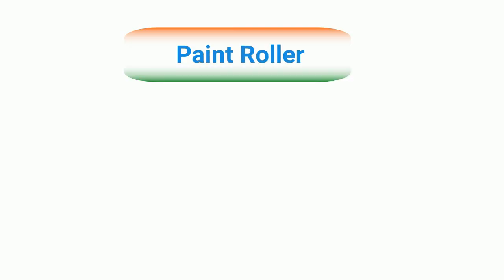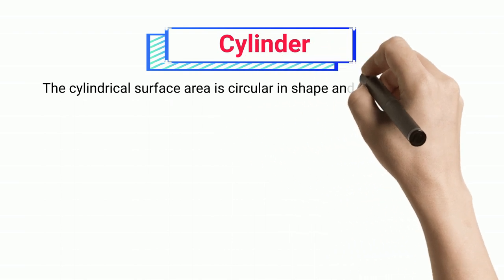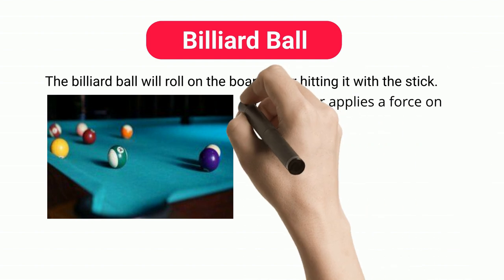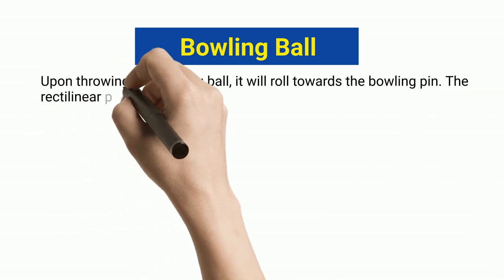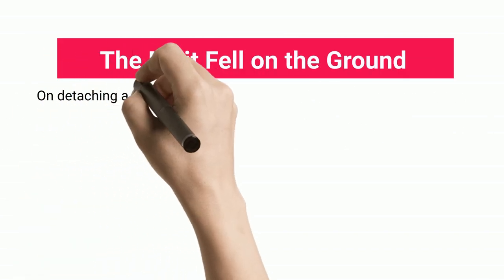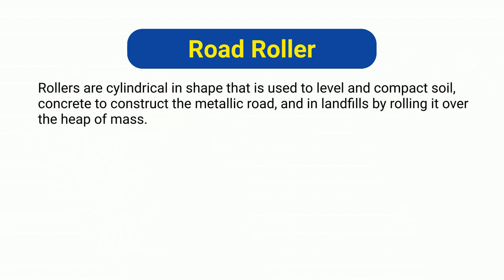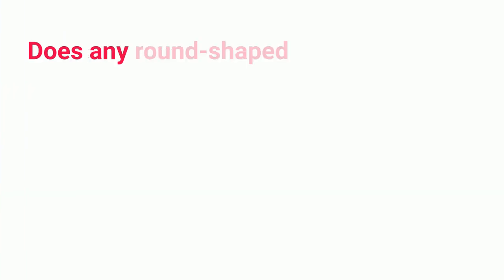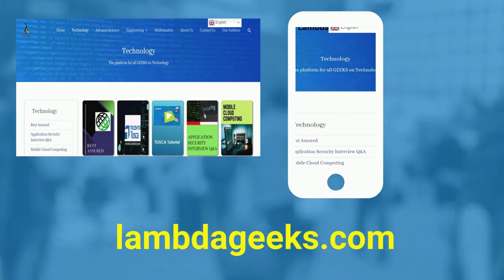21+ Rolling Motion Examples: Detailed Explanations